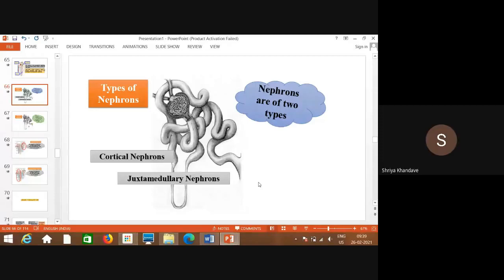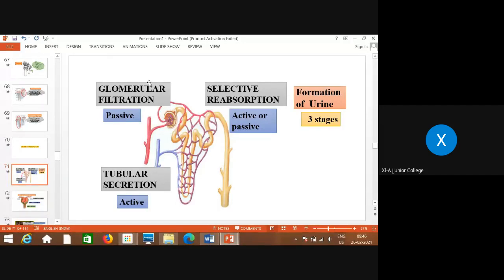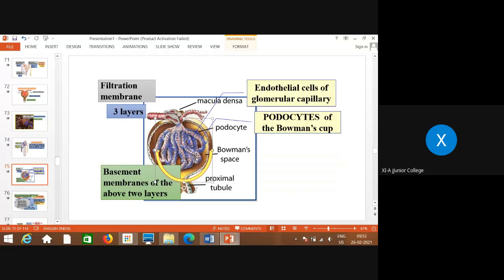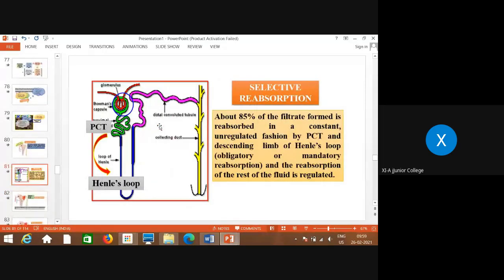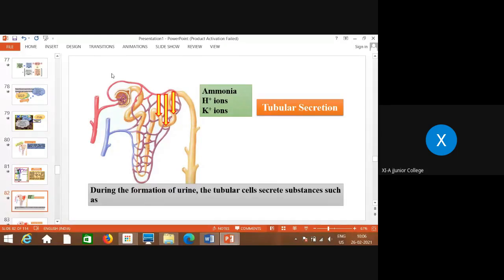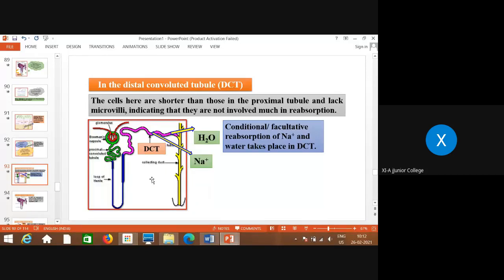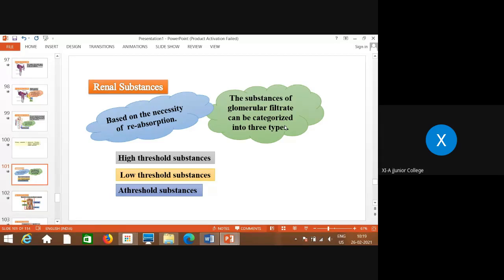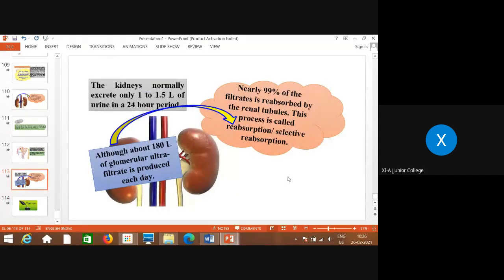XIBIO CH15 EXCRETION&OSMOREGULATION 2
XIBIO CH15 EXCRETION & OSMOREGULATION
URINE FORMATION